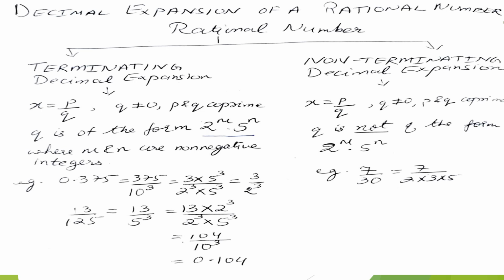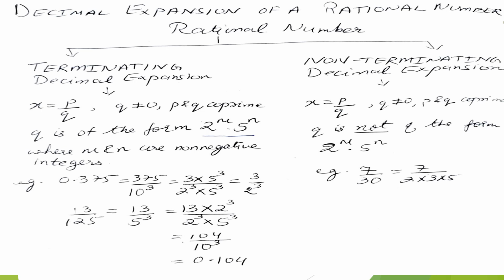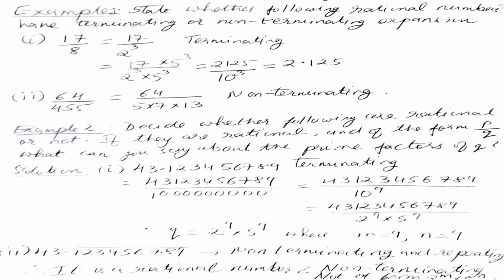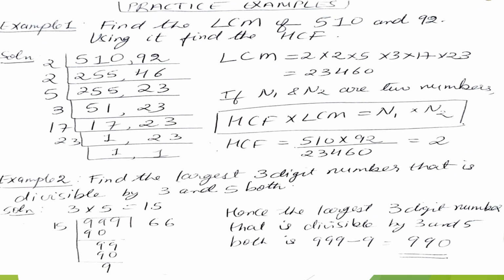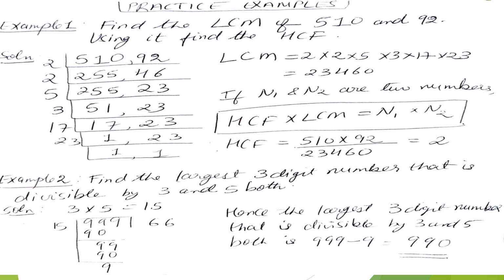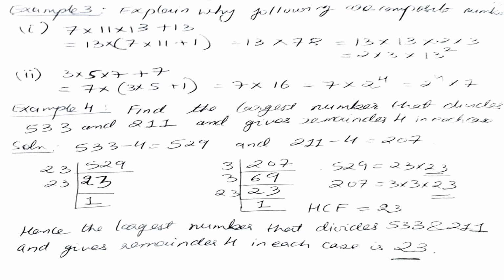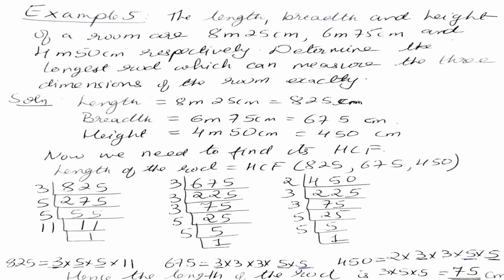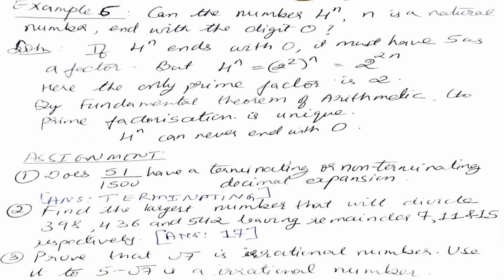REAL NUMBERS 2 Practice examples on Real Numbers Terminating and Non-terminating decimal expansion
@Maths Practice shares videos on Mathematics topics covered in class 10 based on NCERT syllabus. It explains important Practice examples from each topic most likely to be asked in the examination. The author has a Master's and M.Phil degree in Mathematics and expertise in teaching.
This video is about Real Numbers and important practice examples based on that.